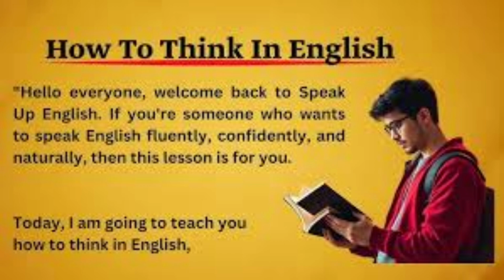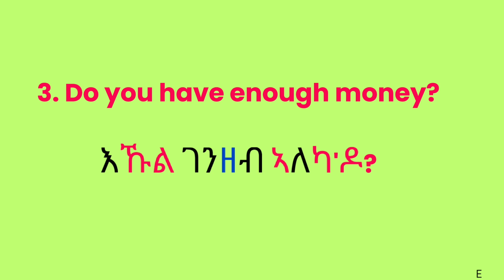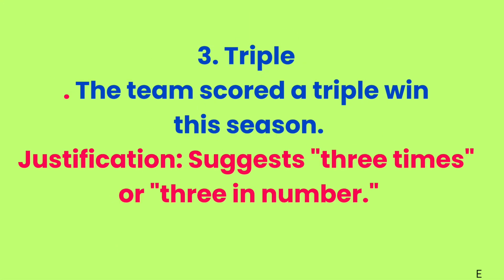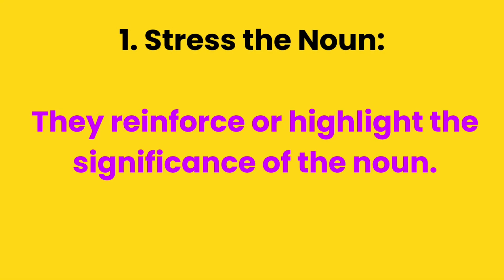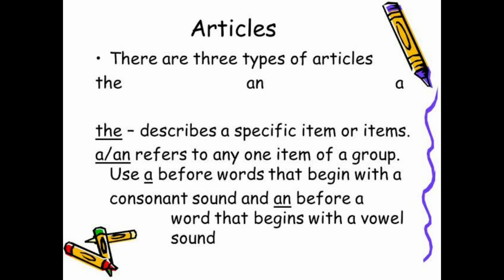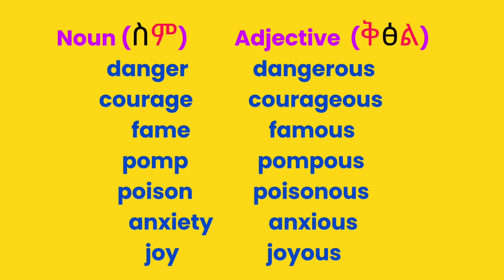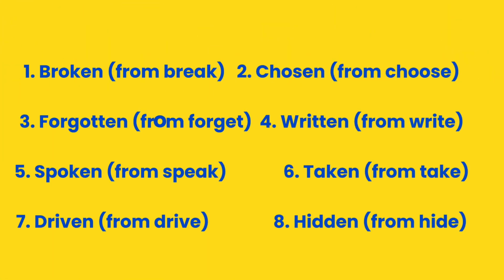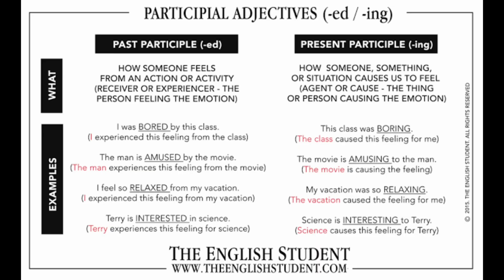Easy way how to use Adjectives/ interesting / interested, boring / bored, shocking / shocked...